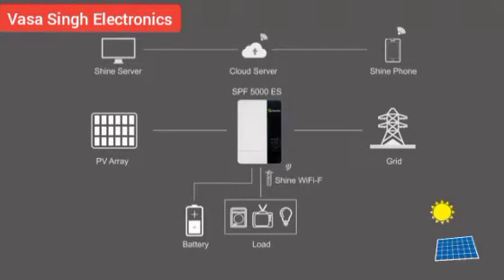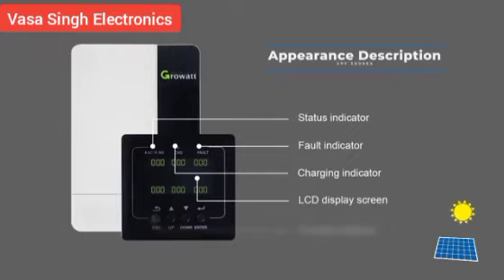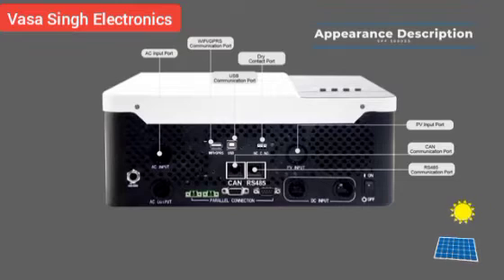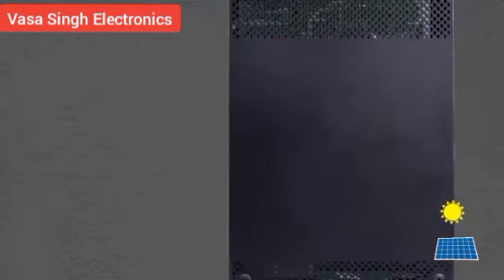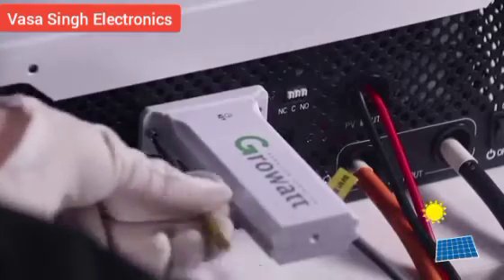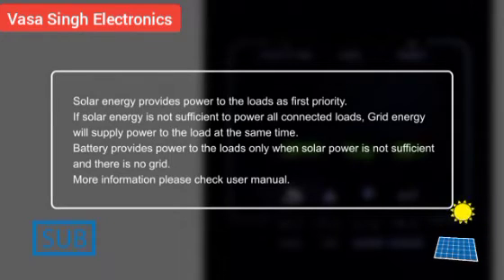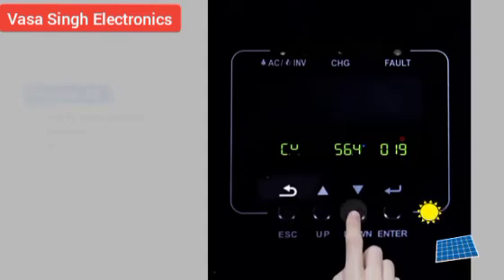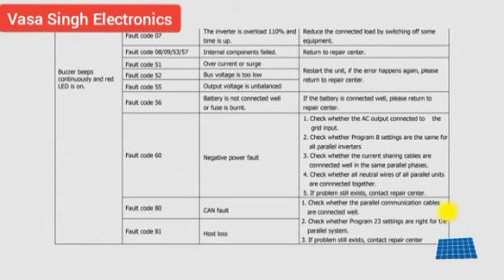Growatt SPF 5000ES 5KW 48V 230VAC 5000W Off Grid Pure Sine Wave Power Solar Inverter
Model Number: SPF 5000ES
Input Voltage: 48V
Output Voltage: 230V
Output Current: 80A
Output Frequency: 50/60Hz
Output Type: Single
Size: 485*330*135MM
Type: DC/AC Inverters
Inverter Efficiency: 97%
Certificate: CE
Warranty: 2 Years
Weight: 14KG
Product name: Off Grid Inverter
Battery voltage: 48VDC
RATED POWER: 5000VA/5000W
Parallel Capability: 6 units
Maximum PV Array Power: 5500W
MPPT Range @ Operating Voltage: 120VDC ~ 430VDC

AC Voltage Regulation (Battery Mode) 230VAC ± 5% @ 50/60Hz
Surge Power 10000VA
Efficiency (Peak) 93%
Waveform Pure sine wave
Transfer Time 10 ms (For Personal Computers); 20 ms (For Home Appliances)
SOLAR CHARGER Maximum PV Array Power 5500W
Maximum PV Array Open Circuit Voltage 450VDC
Maximum Solar Charge Current 100A
Maximum Efficiency 97%
AC CHARGER Charge Current 80A
AC Input Voltage 230 VAC
Selectable Voltage Range 170-280 VAC (For Personal Computers) ;
90-280 VAC (For Home Appliances)
PHYSICAL Dimension (D/W/H) in mm 485/330/135
OPERATING ENVIRONMENT
Humidity
5% to 95% Relative Humidity(Non-condensing)